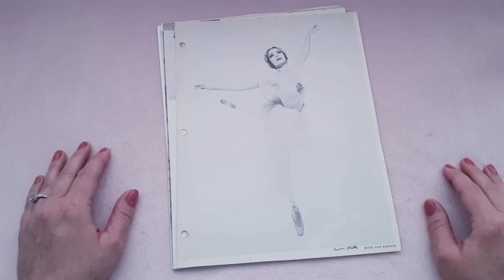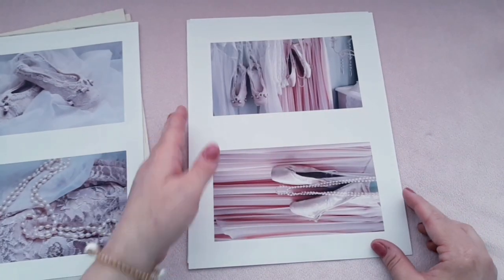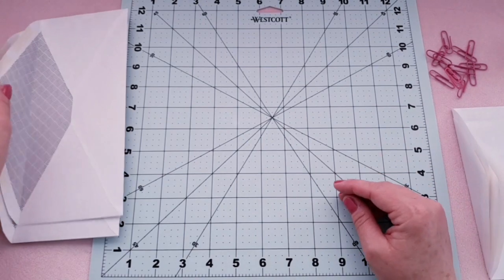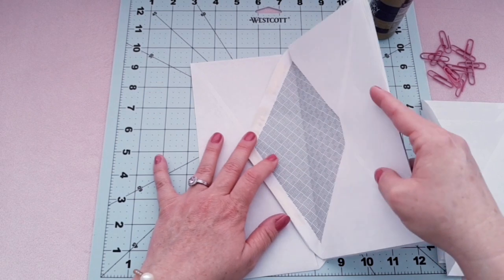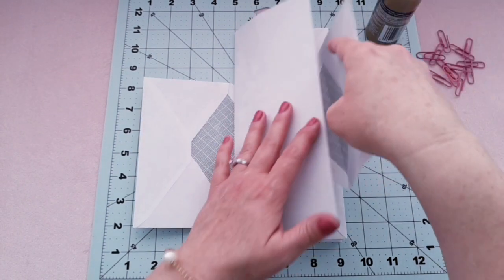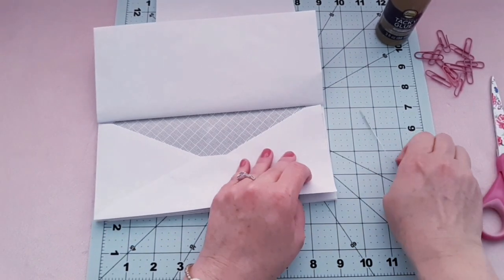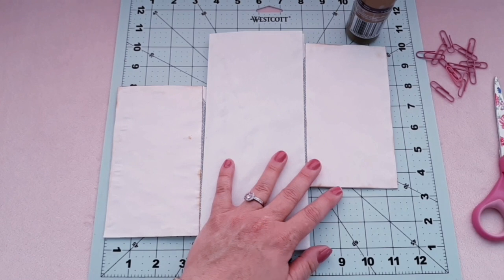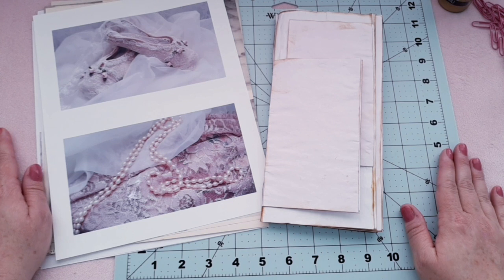Vintage Picture Share and Envelope Journal Tutorial 🎀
Today I'm sharing some vintage ballet pictures and making a slim envelope journal.

All vintage ballerina pictures are a copyright by me and you cannot use them without my permission thank you! Grace And Lace Journals